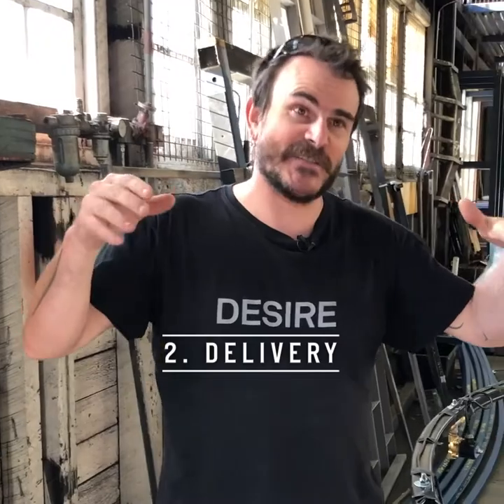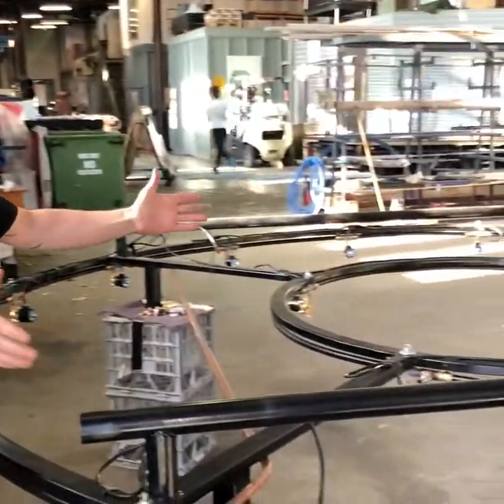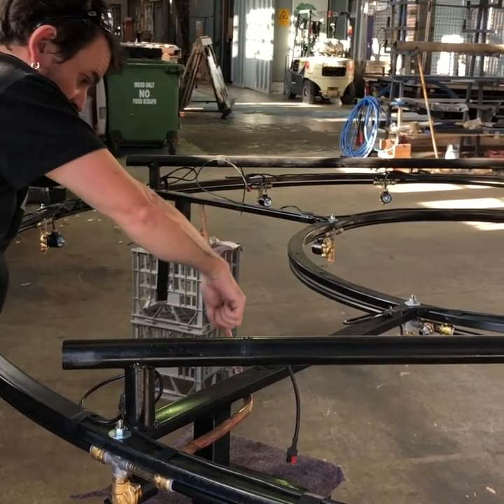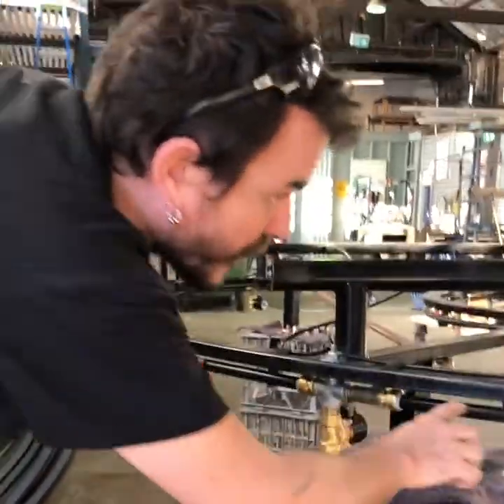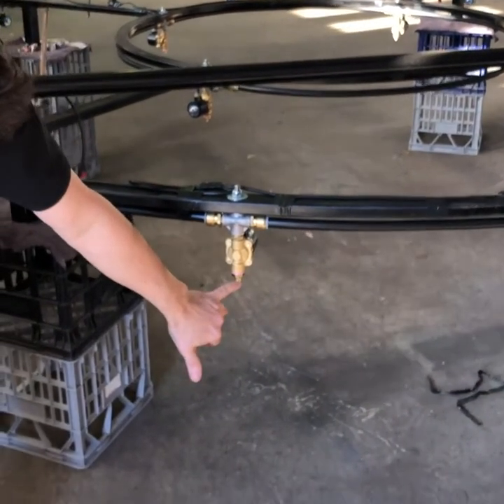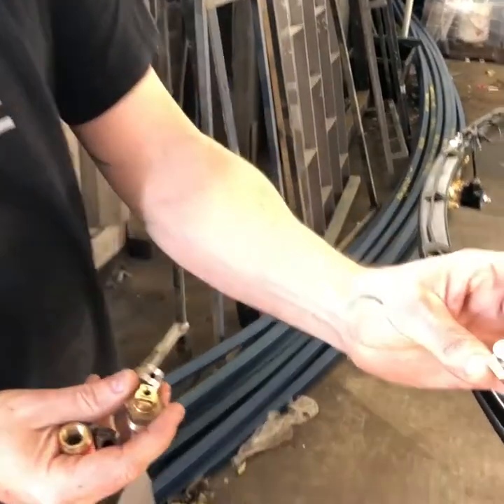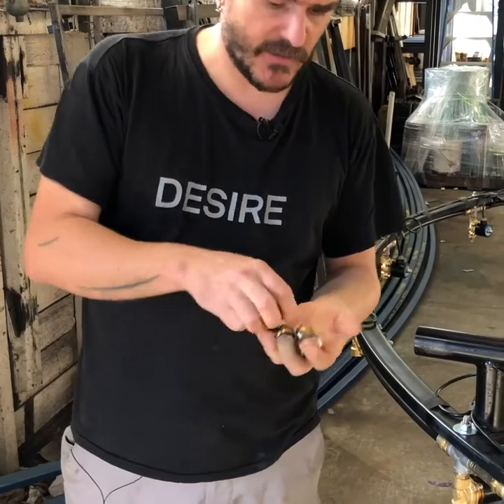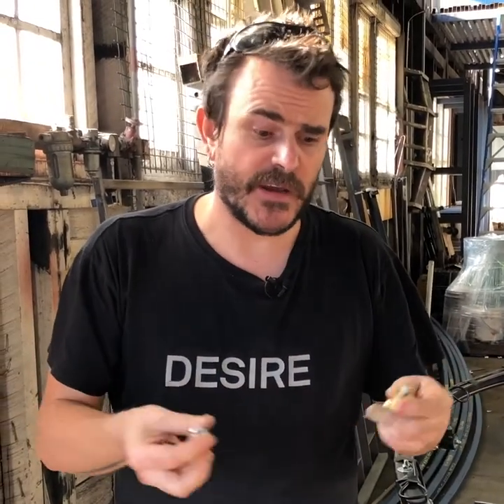Making it rain in the theatre: a masterclass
Our Head of Props, Alex Stuart, shares the secrets to making it rain on stage. He's currently working on something very special for Saint Joan.